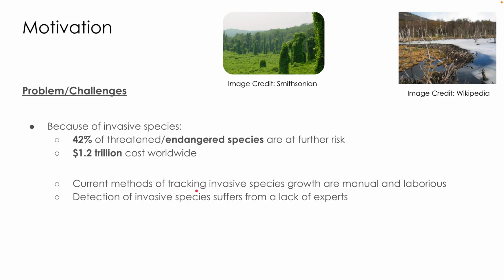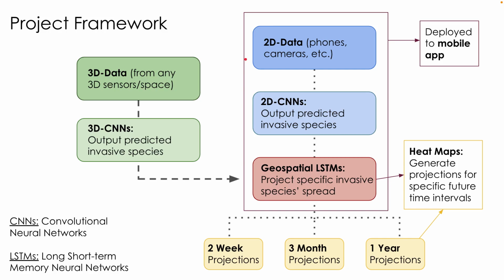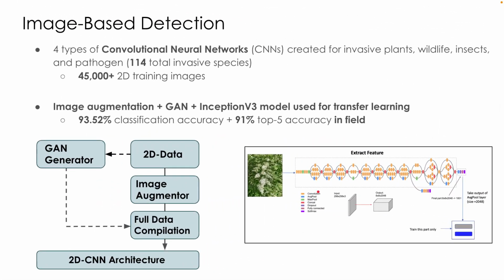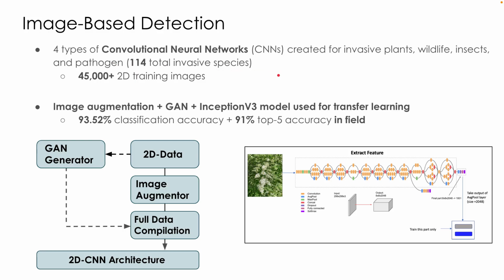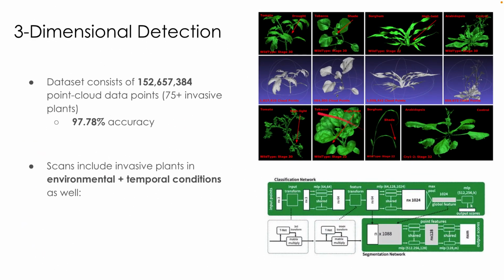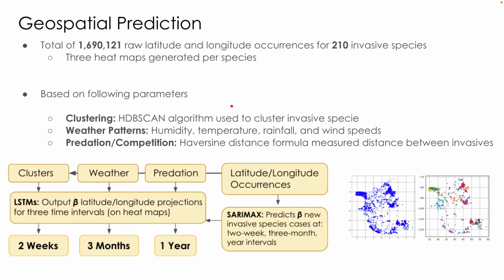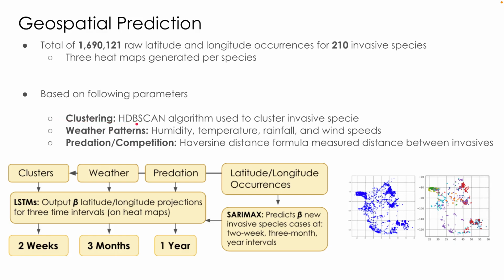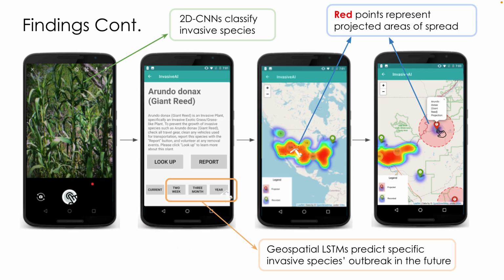Deep Learning Methodology for Early Detection and Outbreak Prediction of Invasive Species Growth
Authors: Nathan Elias (Liberal Arts and Science Academy (LASA))* Description: Invasive species (IS) cause major environmental damages, costing approximately $1.4 Trillion globally. Early detection and rapid response (EDRR) is key to mitigating IS growth, but current EDRR methods are highly inadequate at addressing IS growth. In this paper, a machine-learning-based approach to combat IS spread is proposed, in which identification, detection, and prediction of IS growth are automated in a novel mobile application and scalable models. This paper details the techniques used for the novel development of deep, multi-dimensional Convolutional Neural Networks (CNNs) to detect the presence of IS in both 2D and 3D spaces, as well as the creation of geospatial Long Short-Term Memory (LSTMs) models to then accurately quantify, simulate, and project invasive species' future environmental spread. Results from conducting training and in-field validation studies show that this new methodology significantly improves current EDRR methods, by drastically decreasing the intensity of manual field labor while providing a toolkit that increases the efficiency and efficacy of ongoing efforts to combat IS. Furthermore, this research presents scalable expansion into dynamic LIDAR and aerial detection of IS growth, with the proposed toolkit already being deployed by state parks and national environmental/wildlife services.